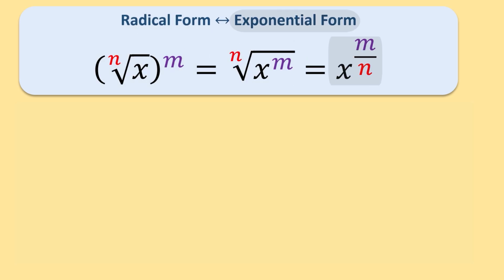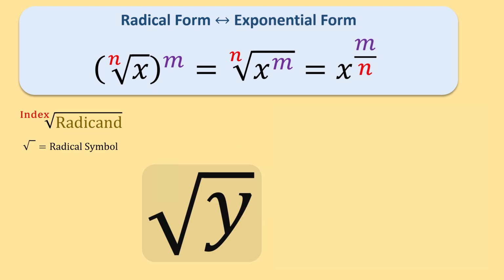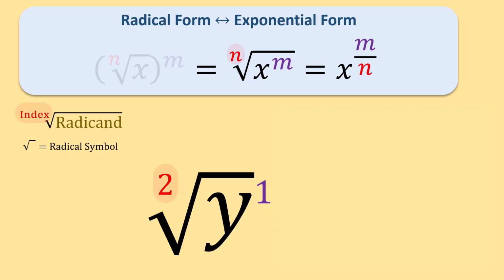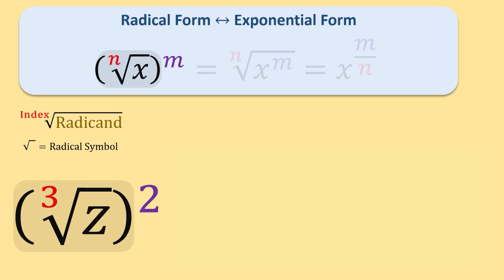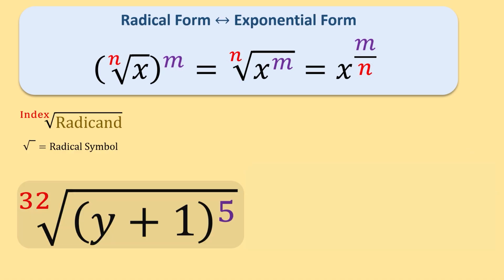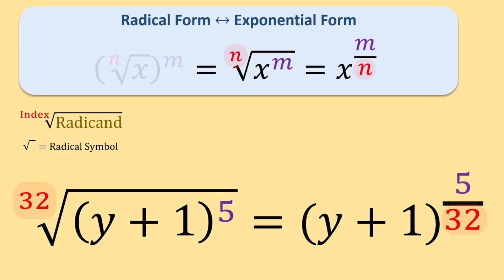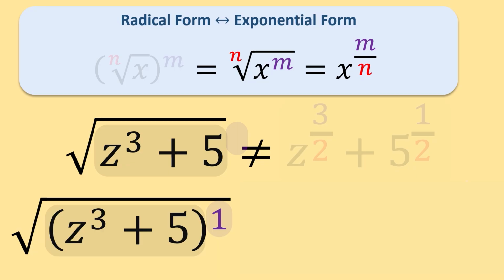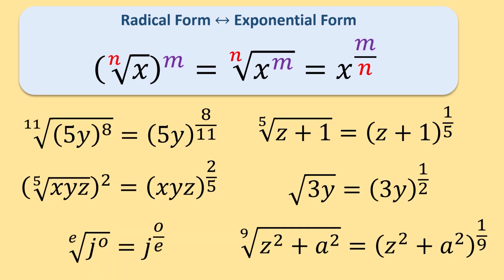Switching Between Radical and Exponent Form 🔄️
Review the process of converting radical expressions to rational exponential expressions.

0:00 Naming the elements of radical form
0:30 Example (square root of y)
1:33 Example (cubed root of z all raised to second power)
2:14 Example (thirty-second root of y plus 1 raised to the fifth power)
2:45 Example (square root of z cubed plus 5)
3:27 Quick review of video with 6 examples synced to audio